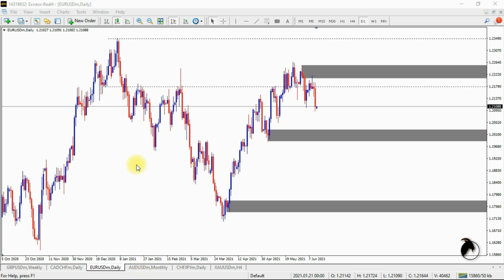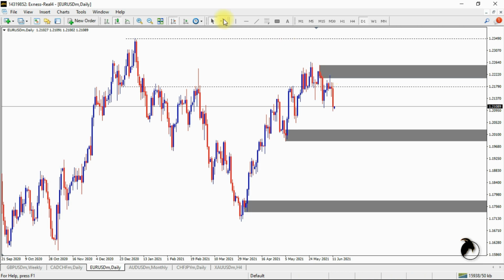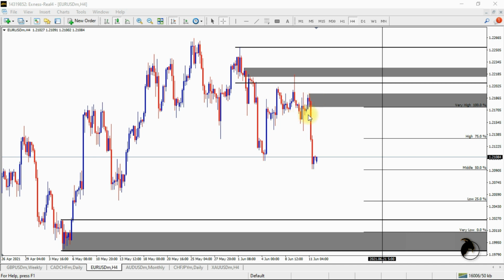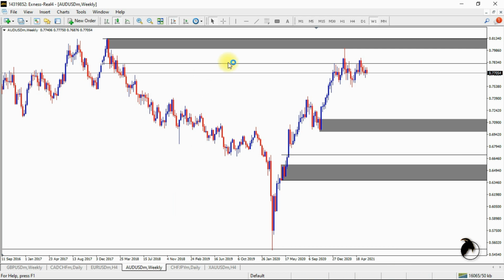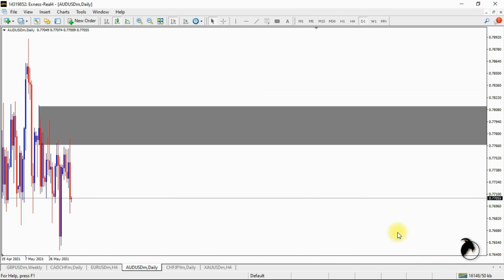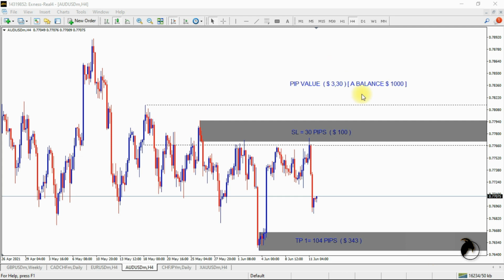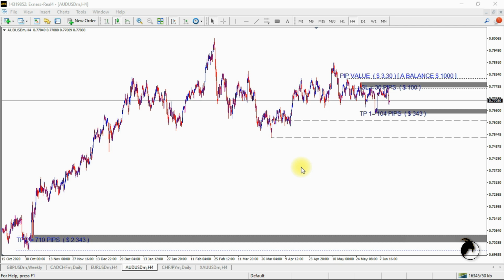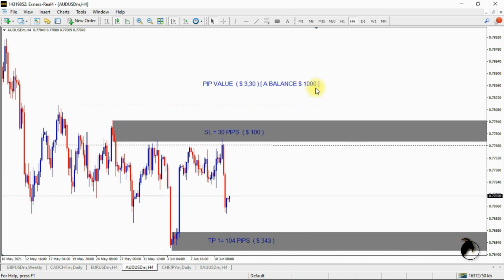BLACK FOREX TRADERS INC FREE PRICE UPDATES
PLEASE NOTE THIS IS JUST A GENERAL COMMENTARY NOT SIGNALS